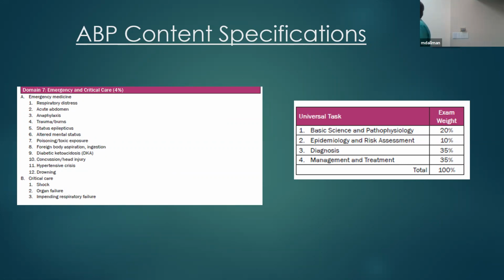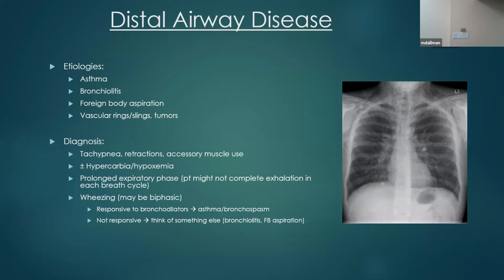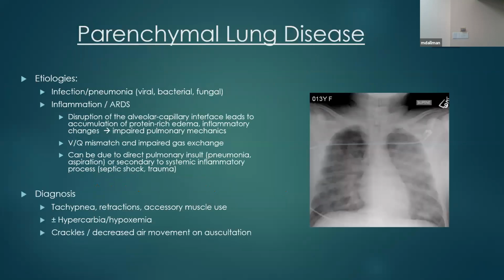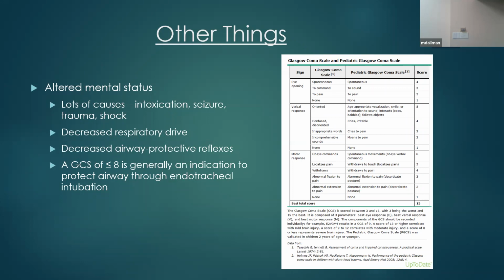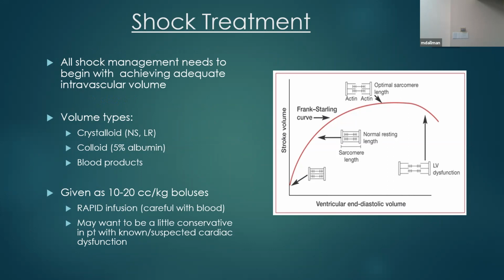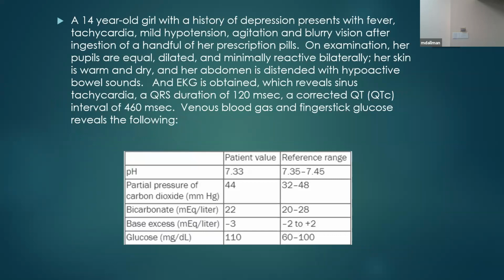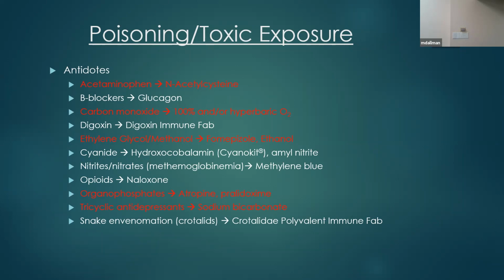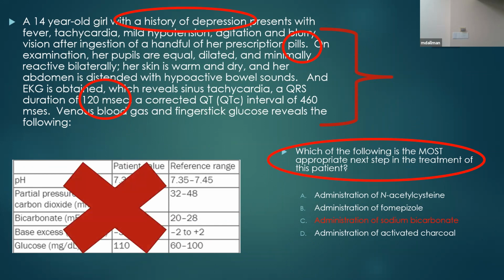ICU Board Prep